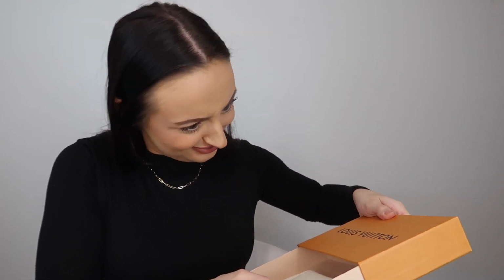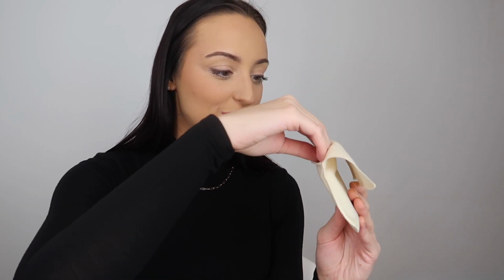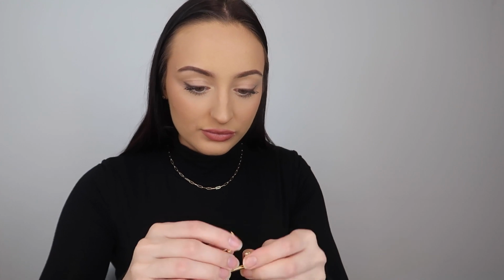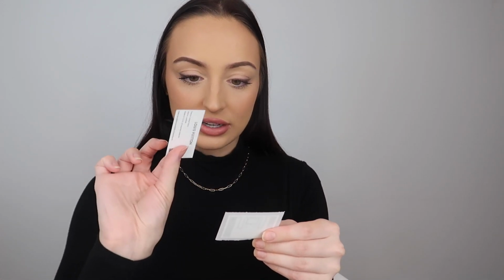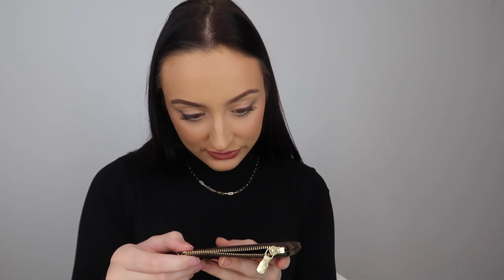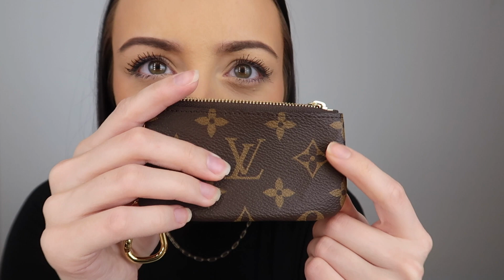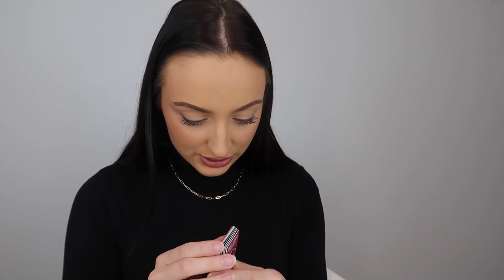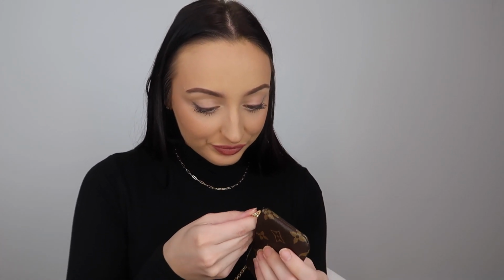Louis Vuitton Key Pouch Unboxing + Review! How I got a SOLD OUT LV Key Pouch!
Hey loves! In today's video I am doing an unboxing, first impression, and giving you my secret tips and tricks on how I got the SOLD OUT Louis Vuitton monogram Key Pouch! My boyfriend bought this pouch as a gift to me for my birthday, and I am so beyond thankful to have gotten something this perfect!! I received the Monogram Key Pouch, and I'm SO obsessed! It is the perfect size, and it's just very practical and chic, I love it! This is going to be PERFECT for any occasion because the monogram canvas pattern will match with basically everything. I think this was DEFINITELY worth the price tag! I hope you guys enjoy my unboxing of the INSANELY HARD TO FIND Louis Vuitton Key Pouch! I love you all so much!

PRODUCTS MENTIONED:

$270